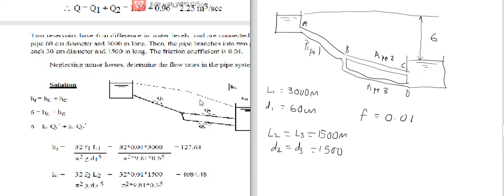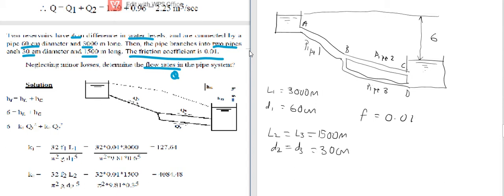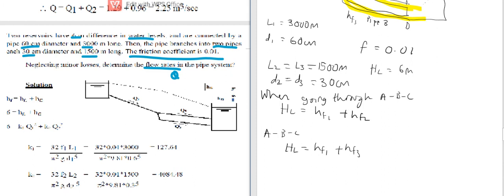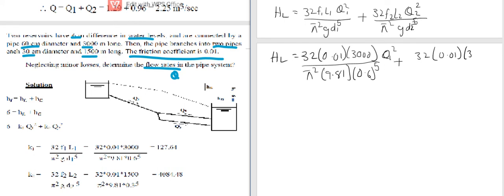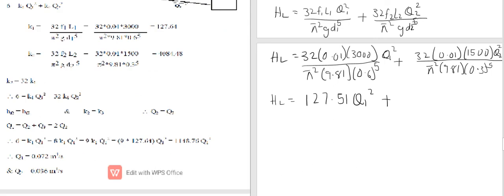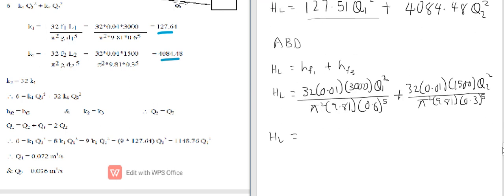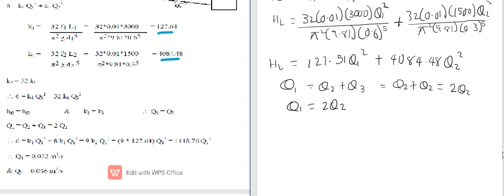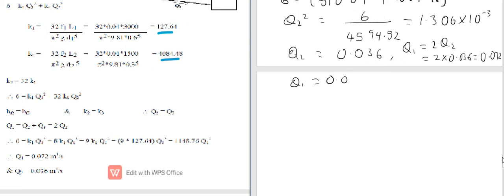FLUID CRASH COURSE 4